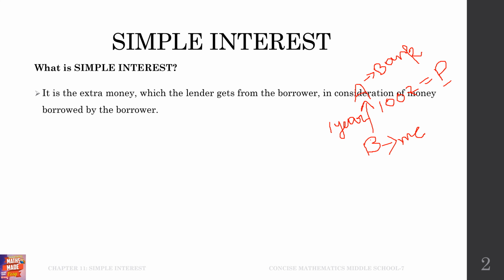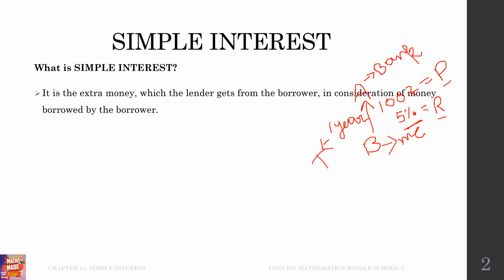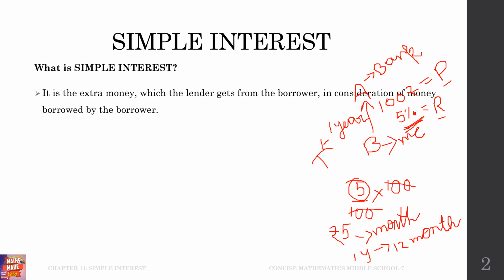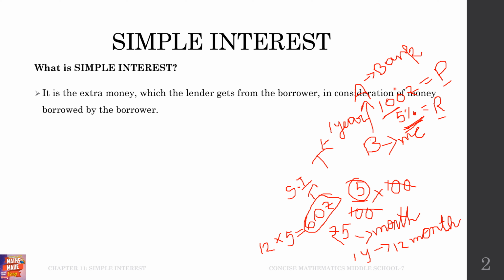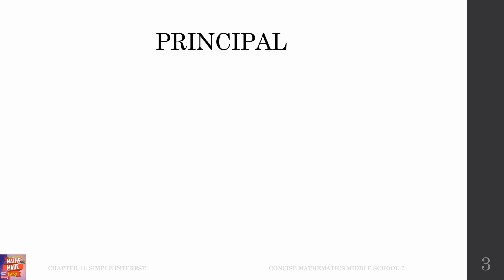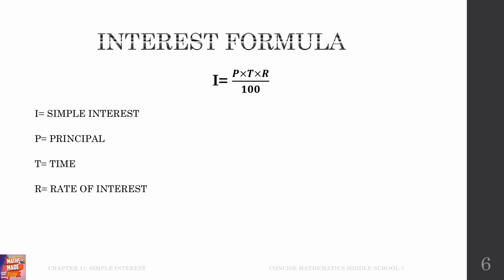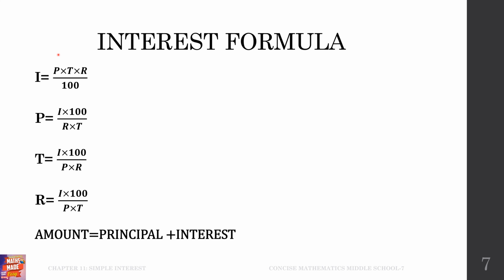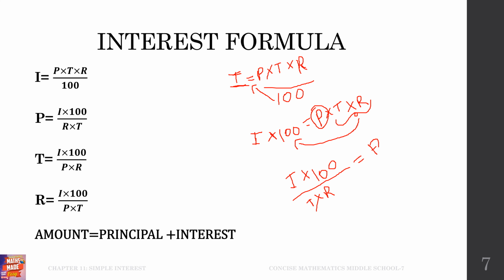SIMPLE INTEREST KA FORMULA|| What is the formula for SIMPLE INTEREST? || ICSE 7th class Maths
00:00 INTRODUCTION TO SIMPLE INTEREST:
00:36 What is SIMPLE INTEREST?
09:32 What is PRINCIPAL?
09:59 What is RATE OF INTEREST?
10:53 What is TIME PERIOD?
11:02 INTEREST FORMULA